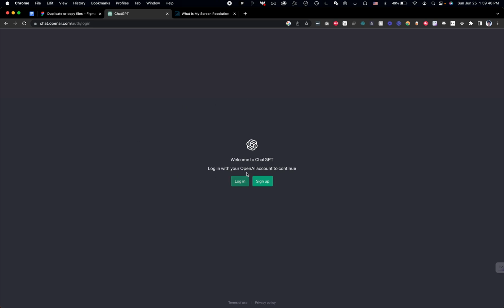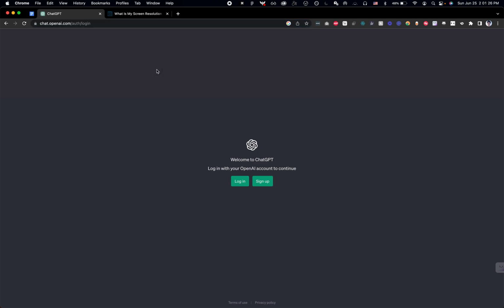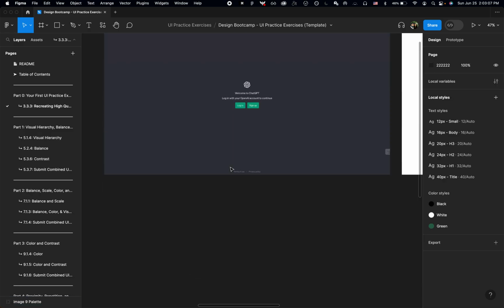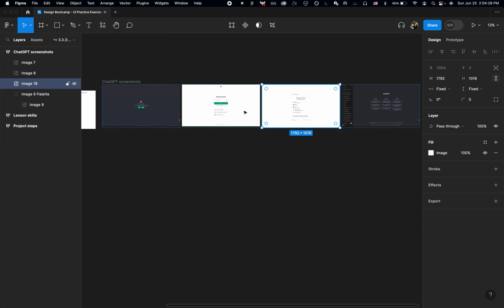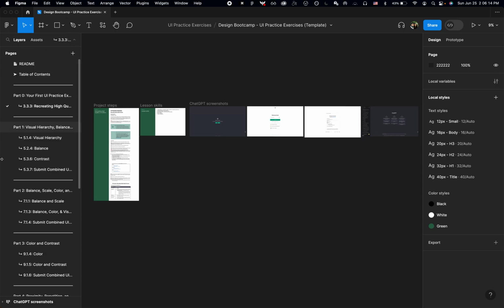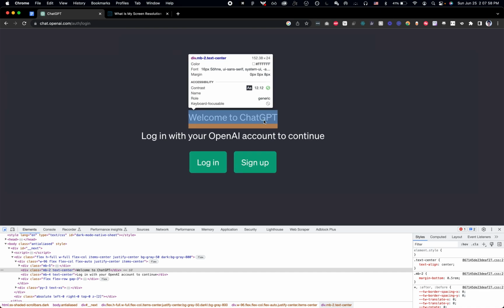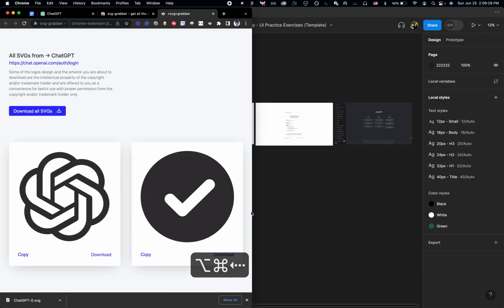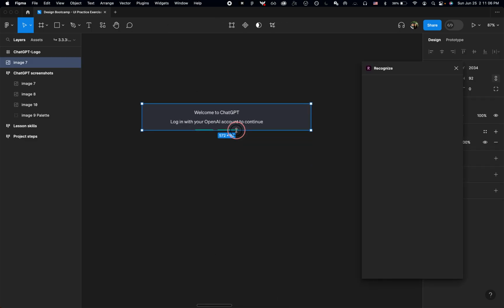05 - Recreating High Quality UI Screens (Part 2)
Let's recreate the UI for one of my favorite apps ChatGPT.

SKILLS:
- Grabbing screenshots
- Grabbing SVGs
- Copying and pasting
- Autolayout
- Chrome inspect tools

CHROME EXTENSIONS:
SVG Grabber
GoFullPage